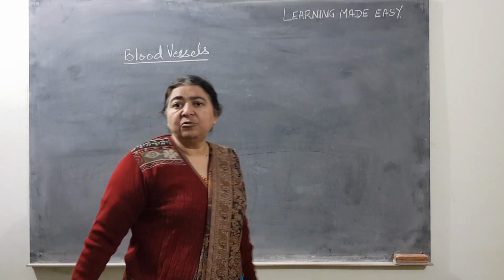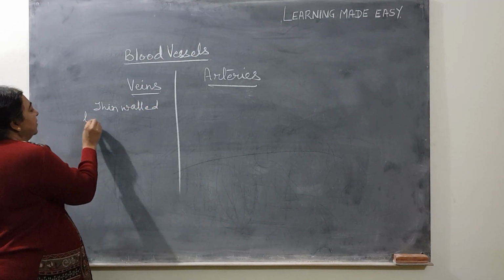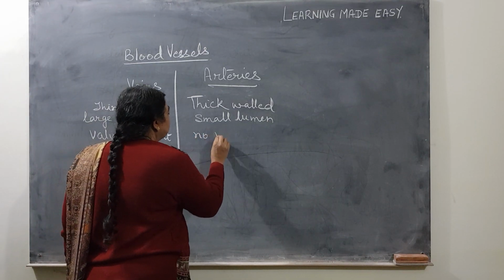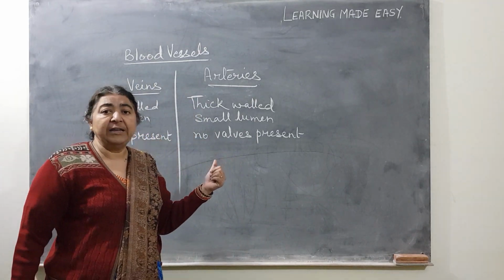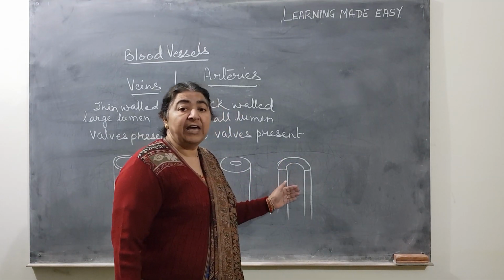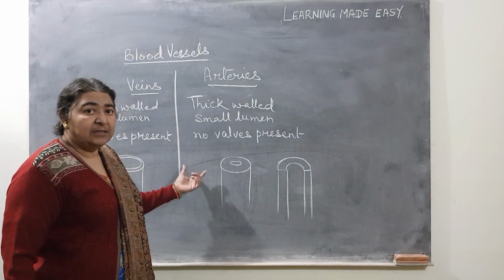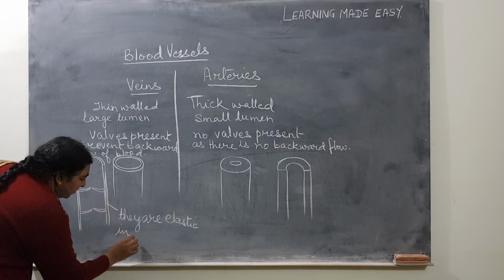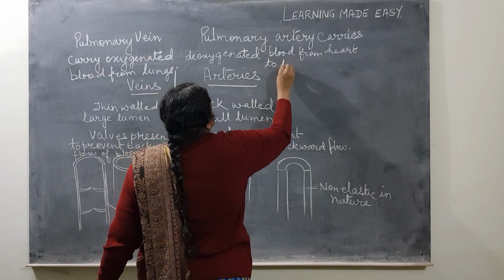Blood vessels types and diffrence between arteries and veins.